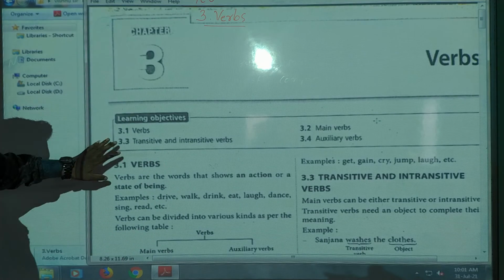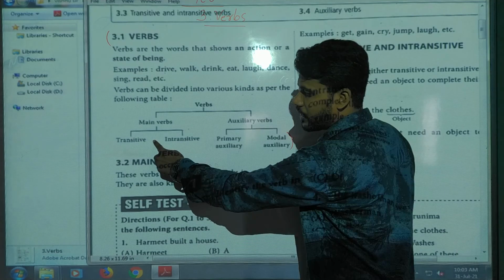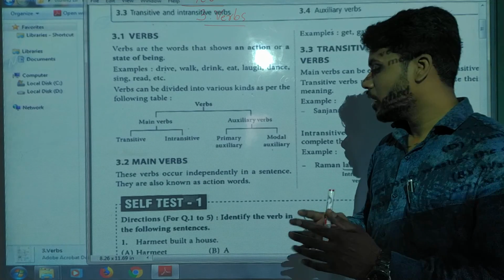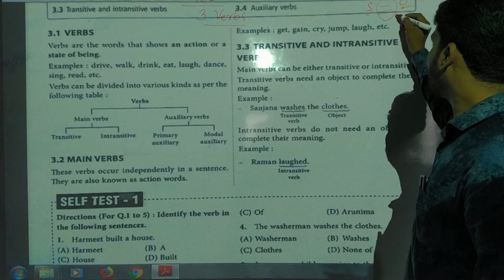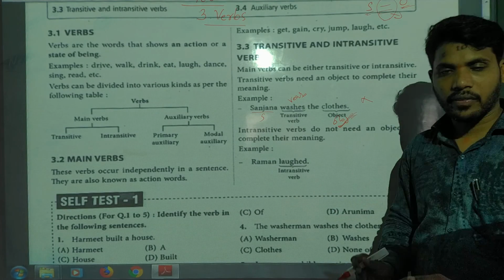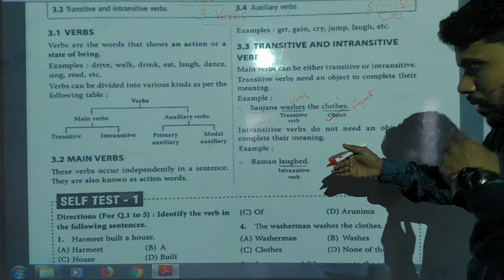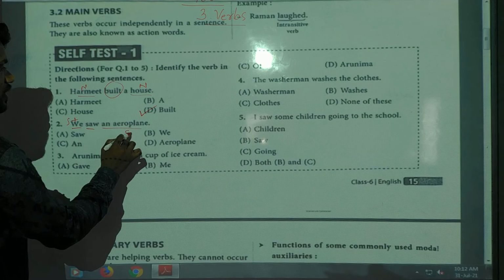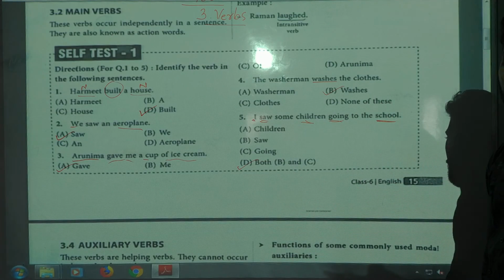IEO 3. Verbs (6th) V1